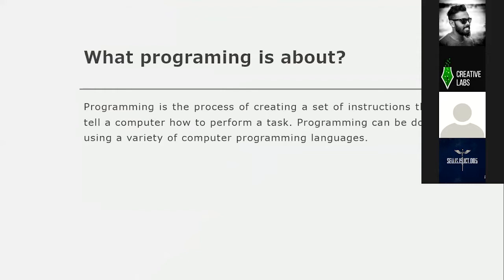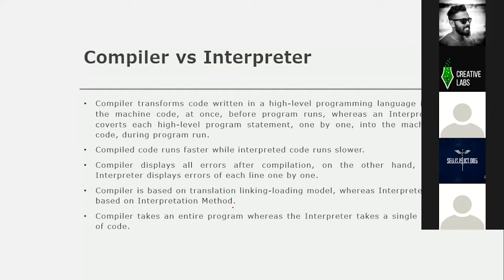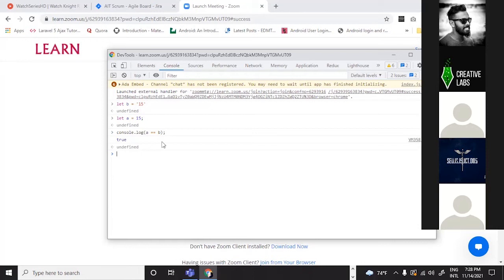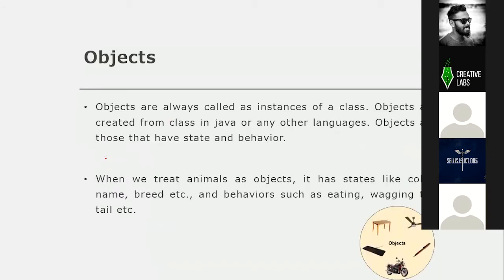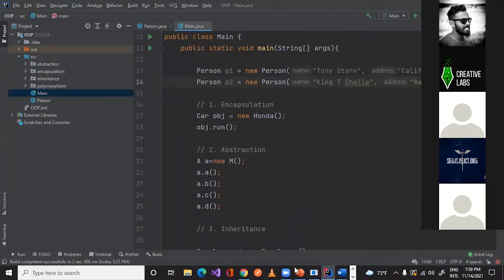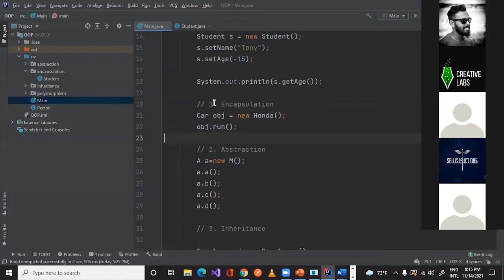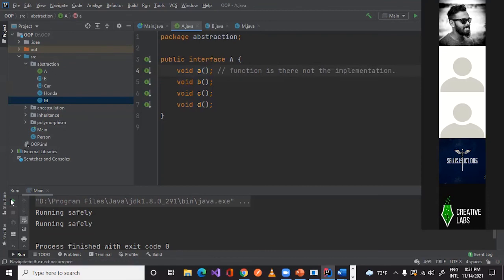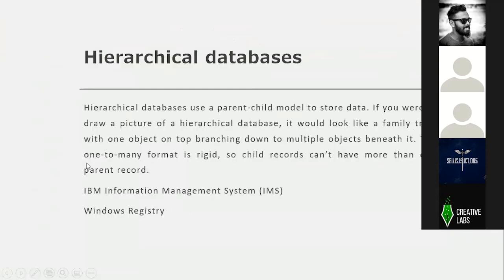Programming Basics - English | CREATIVE LABS🧪